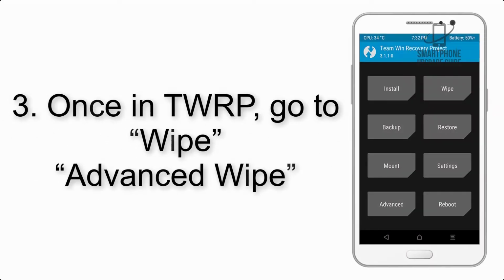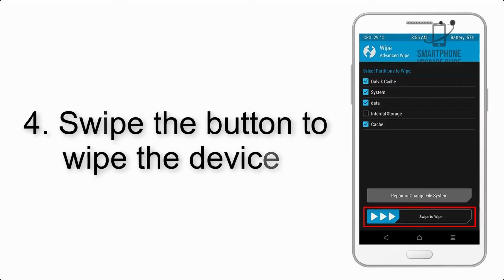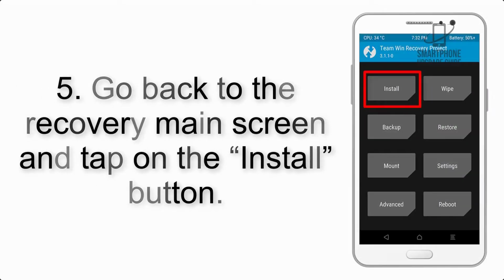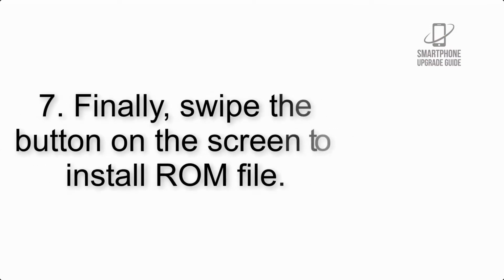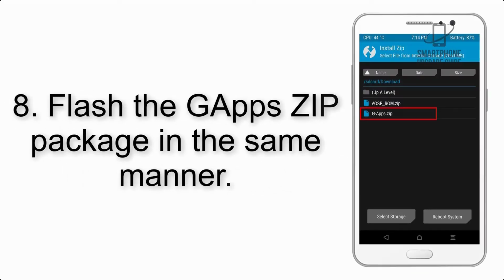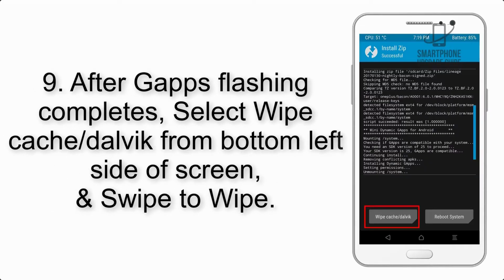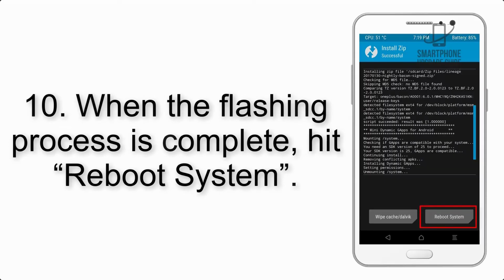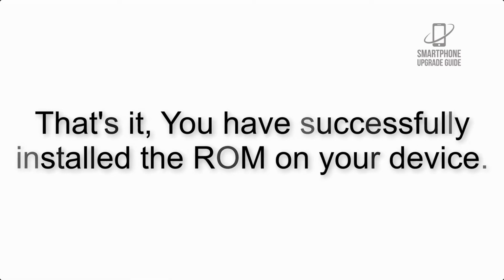Install Android 11 on Moto Z (LineageOS 18.1) - How to Guide!